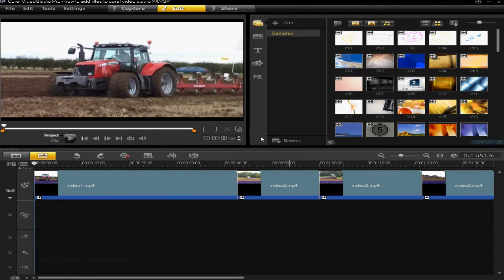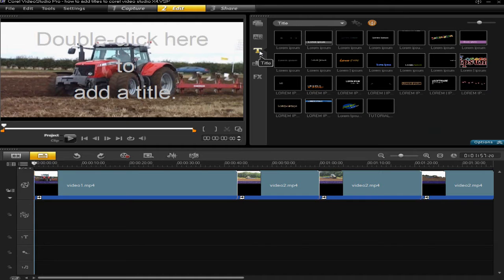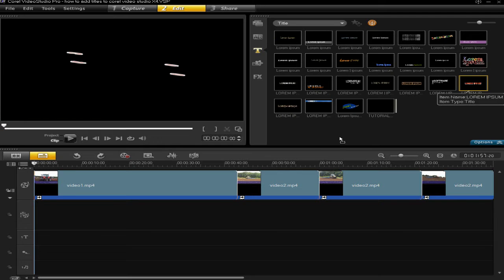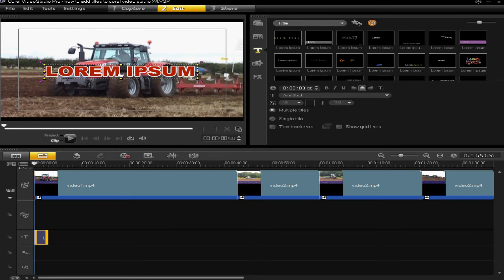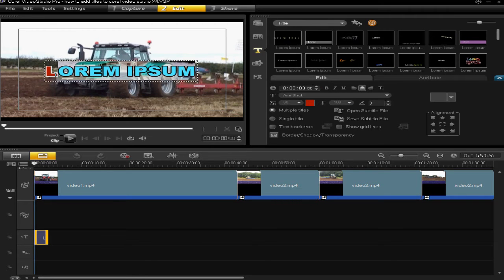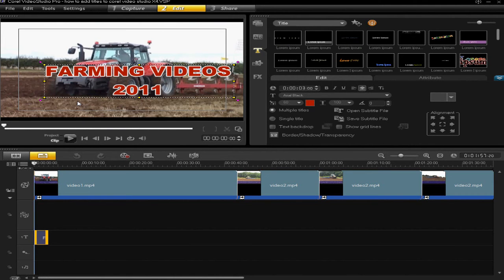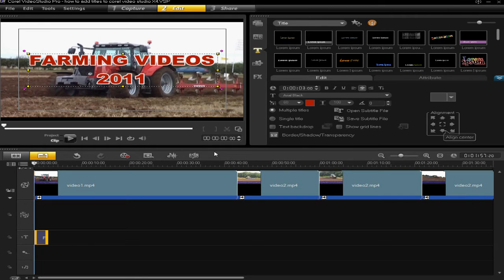Corel VideoStudio Pro X4 - How To Add Titles Tutorial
In this video I show you how to add titles to your projects in the brand new software Corel Video Studio X4! I hope this video helps you. Corel